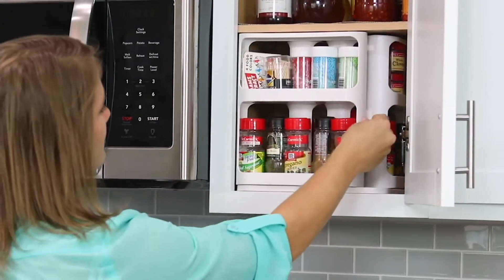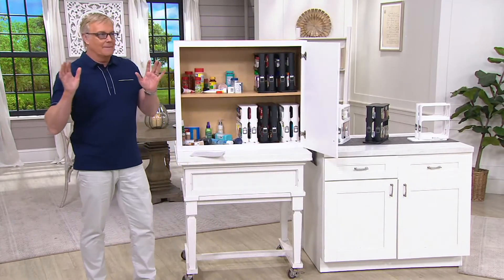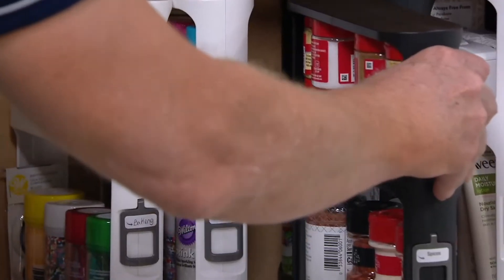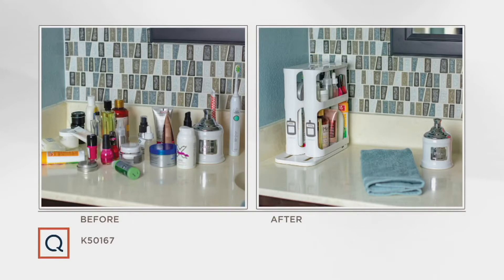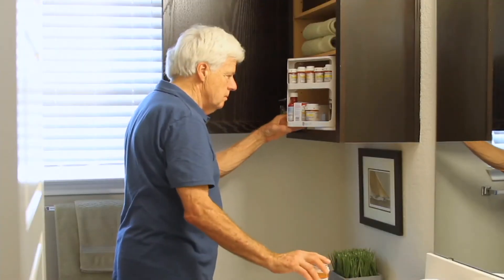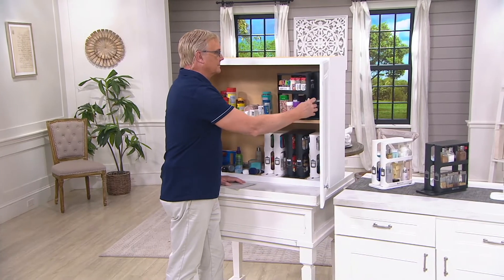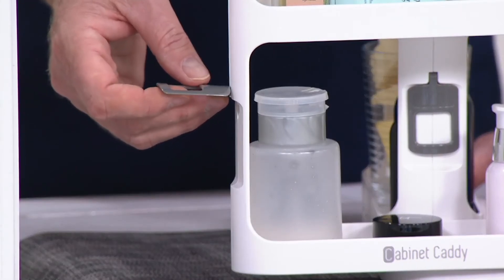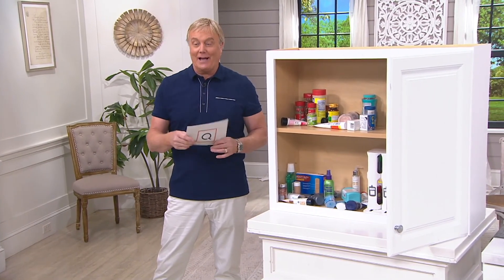Multi-function Rotating Kitchen Spice Cabinet Organizer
Kitchen messy?Taking up too much space? Too many bottles leading to a lot of items that can not be placed?
You open your cabinet doors and everything is neat and tidy. Just where it should be. Thanks, in part, to this instant-access cabinet organizer (and your organization skills, of course).